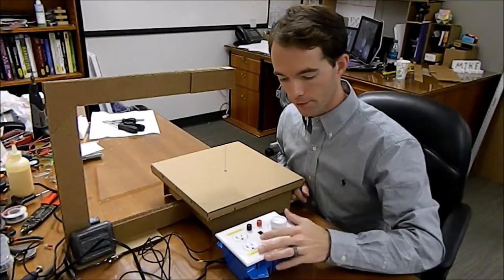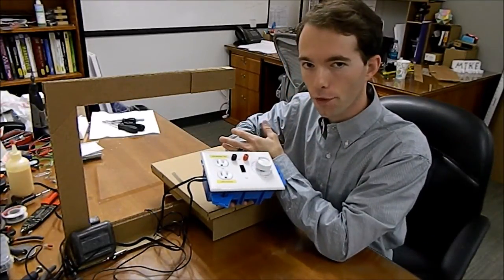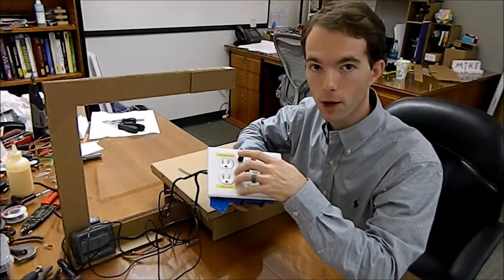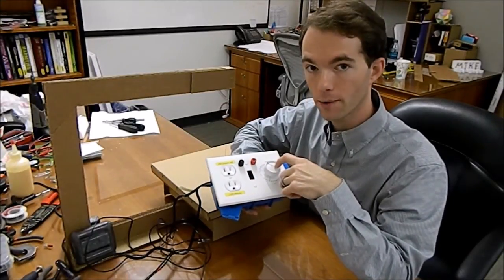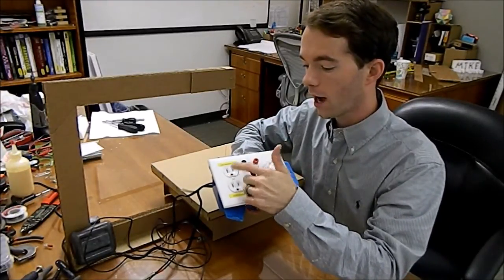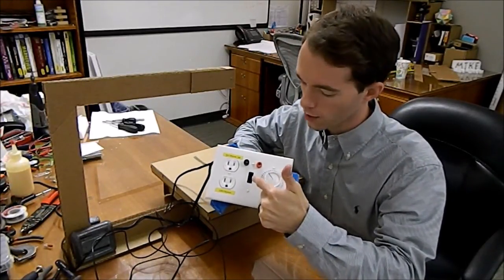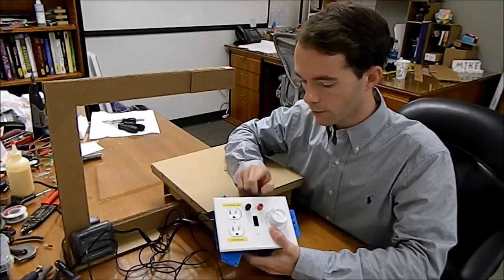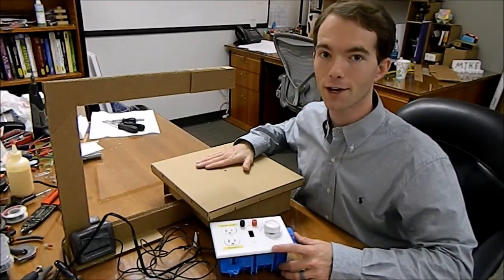Hot Wire Foam Cutter Power Supply Explanation MikesInventions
Explanation of the Power Supply for my Hot Wire Foam Cutters.

SL-728 150w transformer
Push On/Off dimmer switch
10A Inline or Panel-mount fuse holder
Electrical Box
Cover Plate
18 ga+ zip cord / extension cord wire
wire nuts
electrical tape
2 alligator clips

Optional parts:
Outlet
Binding Posts
Indicator LED + 600 Ohm Resistor  OR  Incandescent light